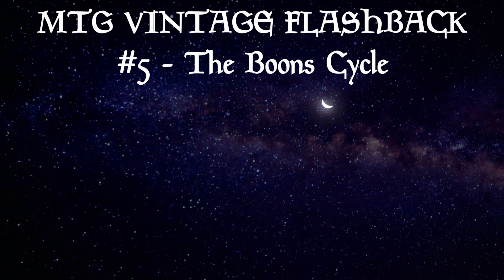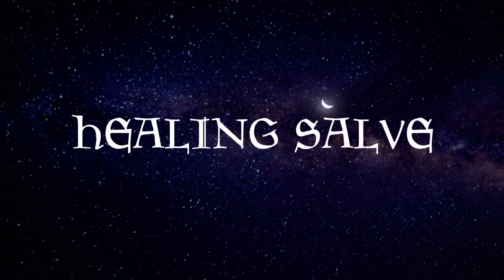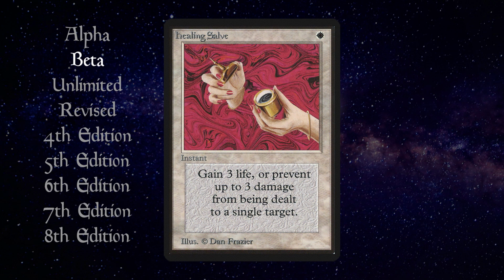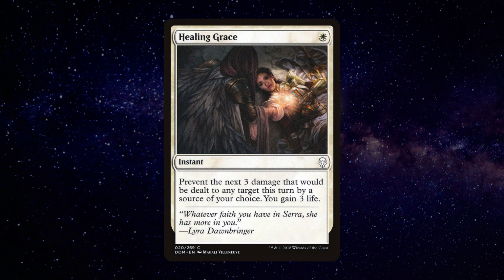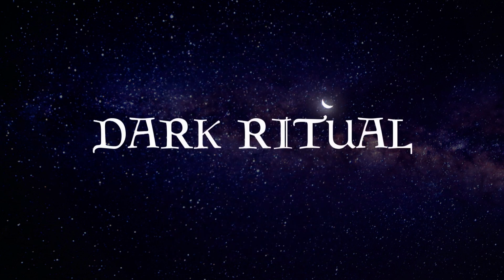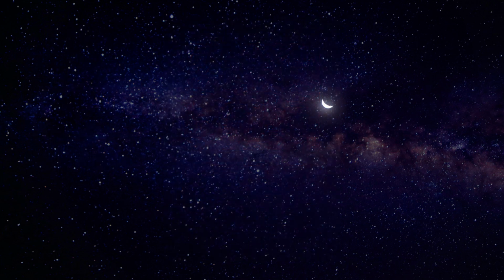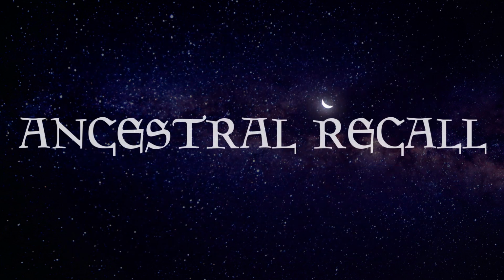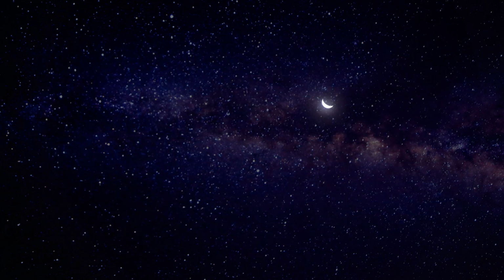MTG Vintage Flashback #5 - The Boons Cycle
Please enjoy this look back into Magic's history. What's your favorite card from the cycle?

Card Images from Scryfall